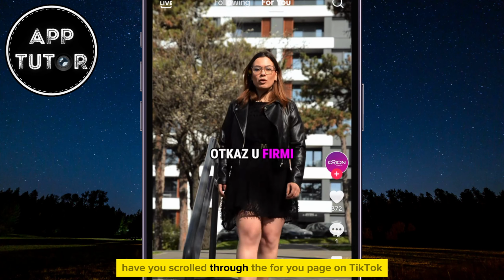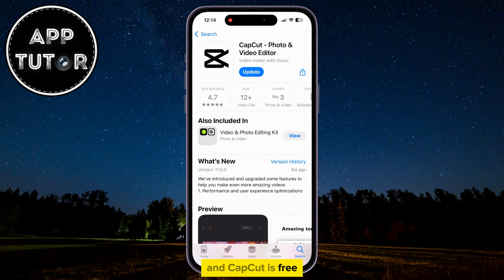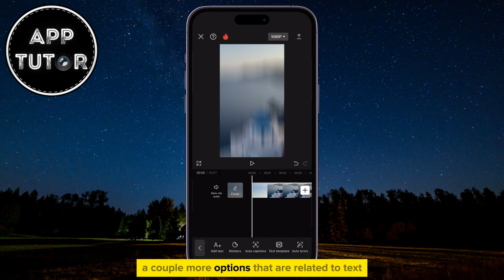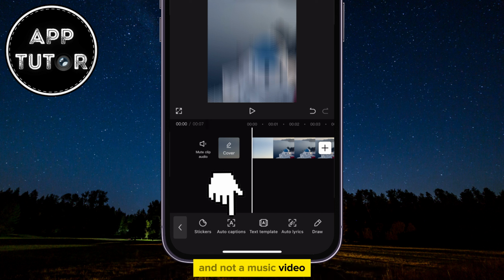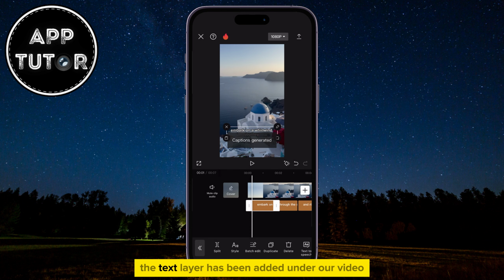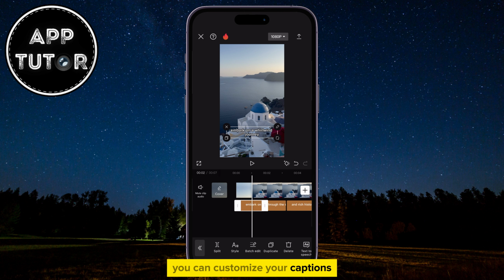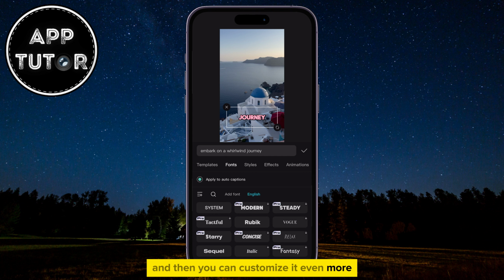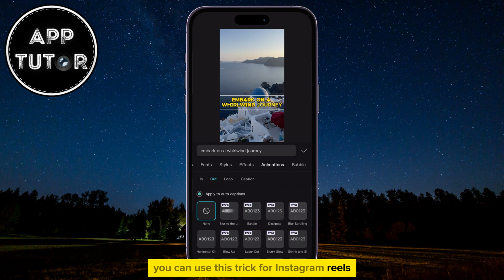How to Add Subtitles on TikTok & Instagram Reels I 1 MINUTE TUTORIAL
In this quick and easy tutorial, learn how to add subtitles to your TikTok videos using the CapCut editing app! Captions not only make your content more accessible to a wider audience but also increase engagement. With just a few simple steps, you can make your TikTok videos stand out and deliver your message loud and clear.